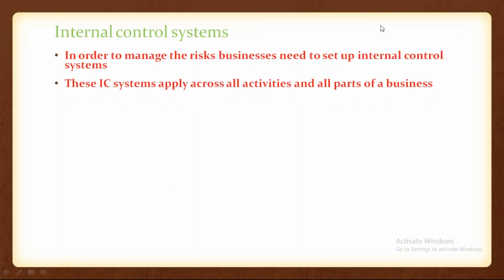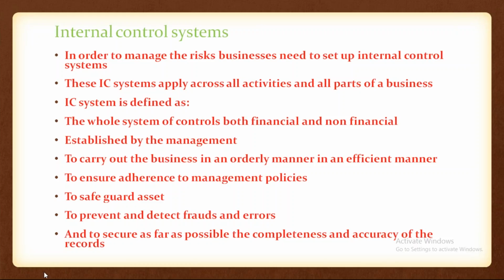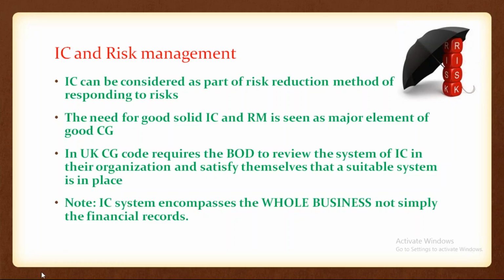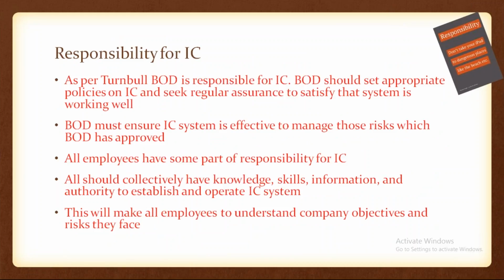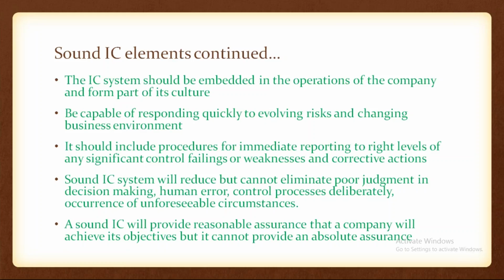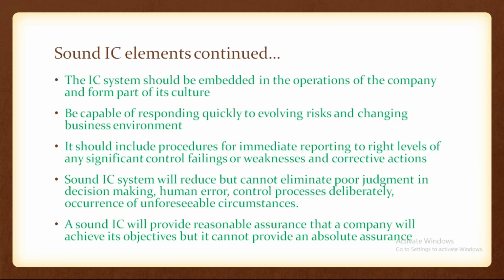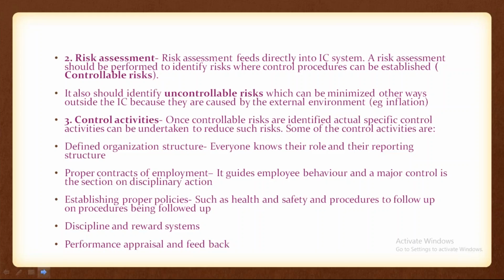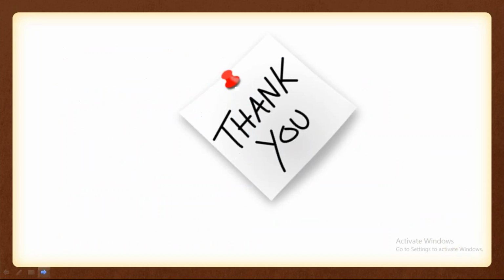2017 03 03 18 16 Meet Now